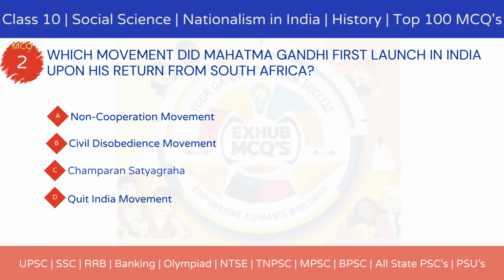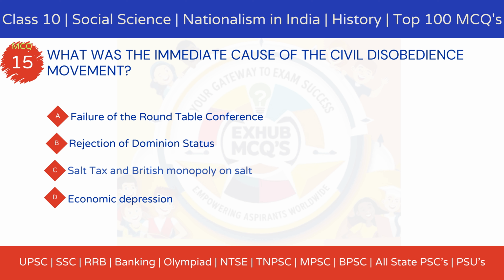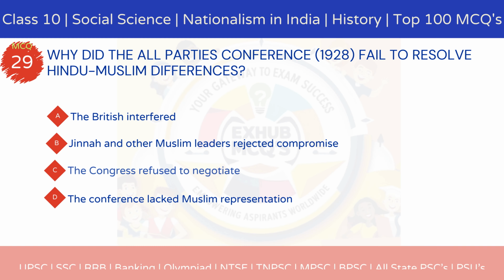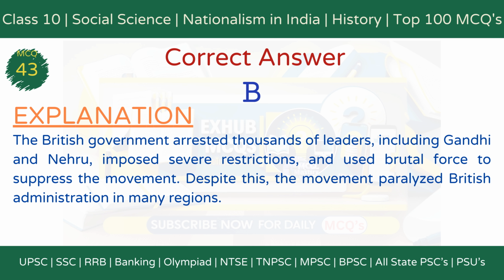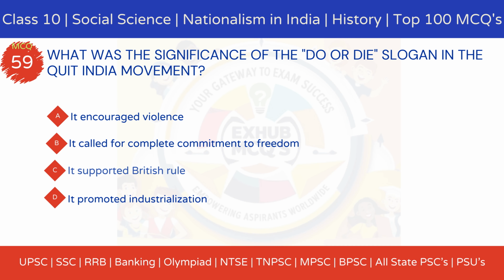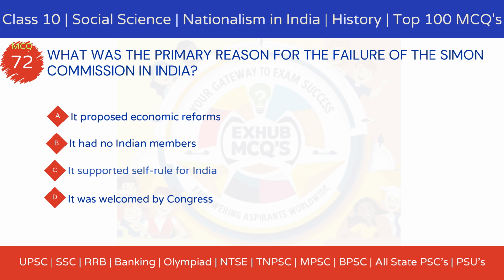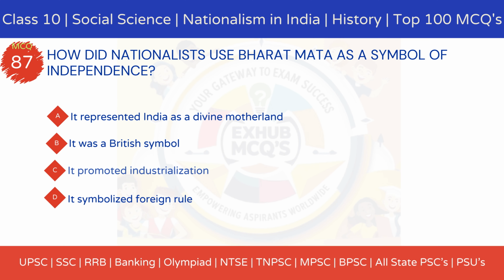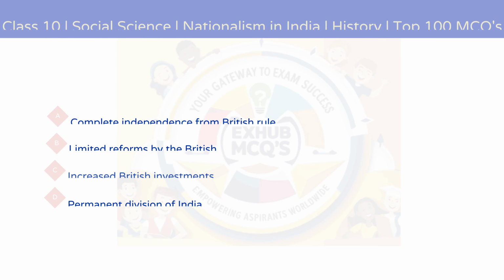Nationalism in India Quiz with Answers for Class 10 CBSE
Welcome to ExHub MCQs – your one-stop destination for mastering Class 10 Social Science! In this video, we bring you the Most Important Questions from the chapter Nationalism in India, curated carefully for Class 10 CBSE Board Exams. This quiz-style format includes MCQs, PYQs, Repeated Questions, Mock Tests, GK, and MIQs, ensuring a full-proof preparation strategy. Whether you're preparing for India Quiz, World Quiz, or looking to strengthen your Class 10 SST concepts, you're in the right place!

This comprehensive Nationalism in India MCQ Quiz includes questions based on Freedom Movement, Gandhiji, Khilafat Movement, Dandi March, Simon Commission, Civil Disobedience, Non-Cooperation Movement, and more. Designed for CBSE Class 10 Social Science, these MCQs with explanations help you prepare for your school exams, boards, mock tests, and chapter-wise quizzes. From NCERT-based questions to quiz challenges, this video is perfect for daily practice.

In this session, we also cover topics like Swadeshi Movement, Boycott Movements, Political Cartoons, National Symbols like Bharat Mata, Swaraj, Folk Tales, Press, Flag Development, and many other elements that shaped Indian Nationalism. This chapter is crucial for board exam scoring, and our MCQ series ensures no important concept is missed. We’ve also included Assertion and Reasoning Questions, Timeline-based MCQs, and Map Work MCQs for thorough practice.

You'll find Most Expected Questions, Repeated Board MCQs, Quick Revision Questions, Mock Test Format, Short Trick MCQs, Mind Maps, and MCQs for Term 1 and Term 2. This makes our content ideal for YouTube Test Series, All India Test Preparation, Olympiads, CBSE Practice Sets, and Class 10 SST Competitive Exams. It's also useful for online quizzes, school tests, and weekly leaderboard challenges.

This video contains over 100 Top Class 10 History MCQs, including Political, Economic, and Cultural Aspects of Nationalism. Students searching for best scoring tips, chapter-wise SST tests, quick notes, and summary-based MCQs will benefit immensely. Our content is ideal for English and Hindi Medium students and is a perfect resource for flashcards, blueprint planning, one-shot revisions, and full chapter crash courses.

Whether you want to score 95+ in SST, ace your Class 10 History Term 2, or just revise with top questions, this video covers everything. Also included are questions on Gandhi Irwin Pact, Round Table Conference, Simon Commission Protest, Congress Sessions, and Diverse Movements led by Peasants, Tribals, and Industrial Workers. From Visual Symbols to Role of Press, this video ensures maximum retention for your board prep.

With this video, you get access to most repeated MCQs, best expected questions, PDF support, and a proven strategy to rank high in your Class 10 SST board exam.

Nationalism in India MCQ Most Important Questions for Class 10 SST Board Exam

Top 100 MCQs Nationalism in India Chapter 2 Class 10 Social Science

Repeated MCQs from Nationalism in India Chapter for Class 10 Board Exams

Nationalism in India Quiz with Answers for Class 10 CBSE Students

Class 10 History Chapter 2 Nationalism in India Objective Questions

Most Expected MCQs Nationalism in India Class 10 Social Science

100 Best MCQs for Nationalism in India Chapter Class 10 SST

Board Exam Booster MCQs Nationalism in India Class 10 SST

Mock Test on Nationalism in India Class 10 CBSE Important MCQs

Nationalism in India Class 10 Chapter MCQ Test with Explanation